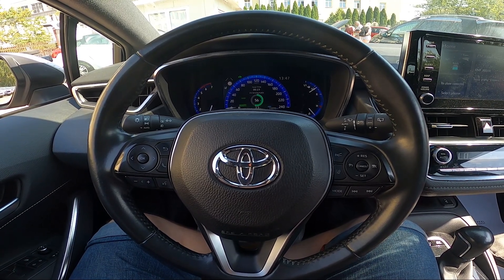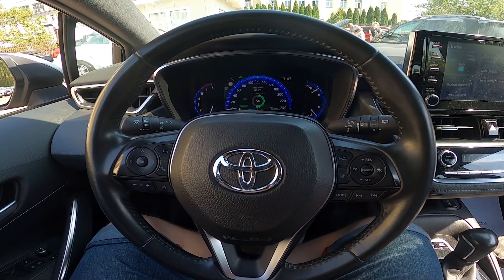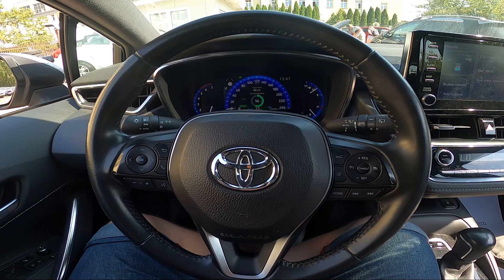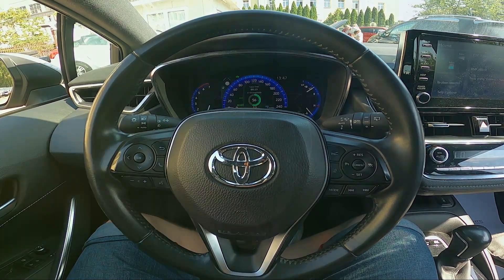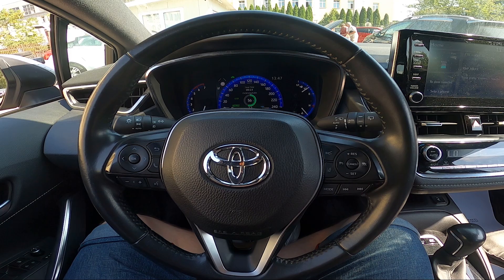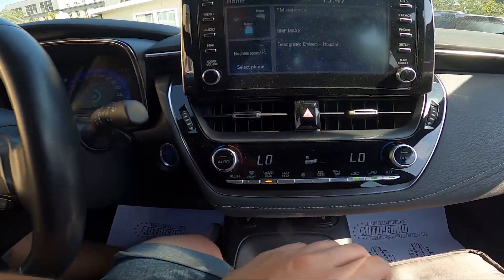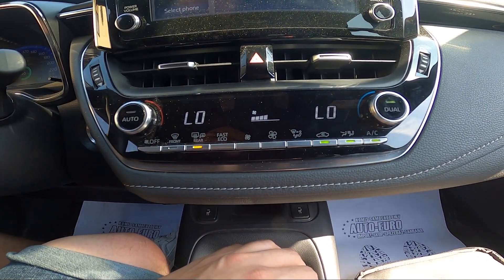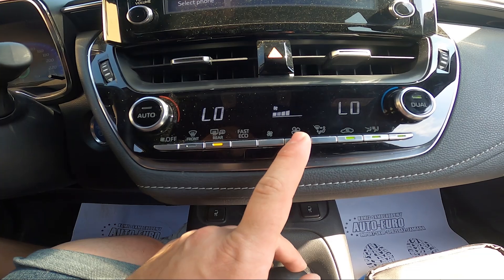How to Change Airflow Power in Toyota Corolla XII ( 2019 – now ) | Adjust Blowing Power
Find out more info about Toyota Corolla XII ( 2019 – now ) :
Do you know how to change the airflow strength of your Toyota Corolla XII? Adjustable Blowing Power in the car is a very important function that helps us get warmer in winter, and colder in summer faster. If You would like to learn how to Change Airflow strength in Your Toyota Corolla XII we've provided a quick tutorial for You. Follow the video above to better manage the car!

How to Change Blowing Power? How to Adjust Blowing Power?

Years of Production:

2019 - now

Generation:

XII Gen - ( 2019 - now )

Series:

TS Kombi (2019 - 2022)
TS Kombi Facelifting (2022 - now)